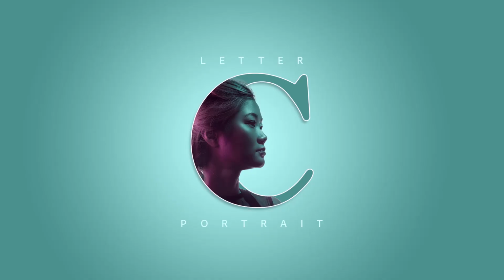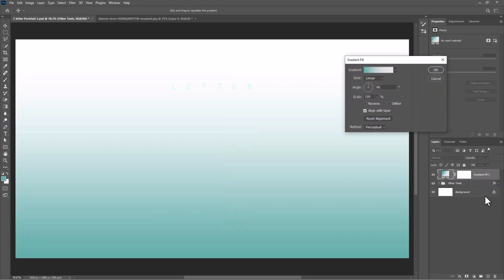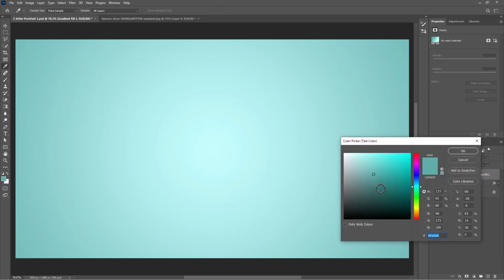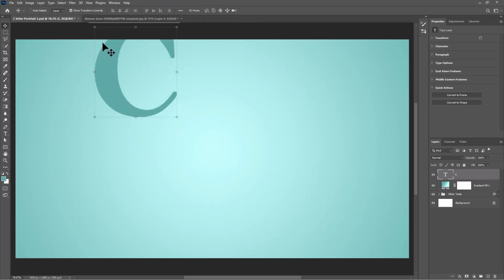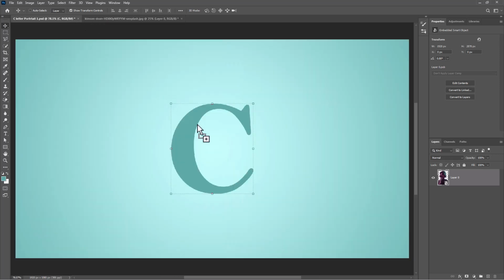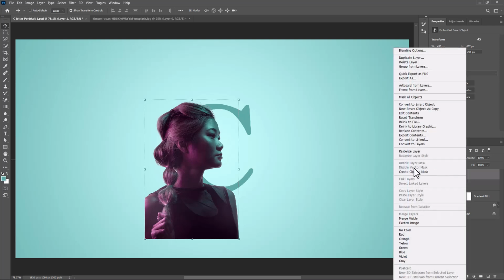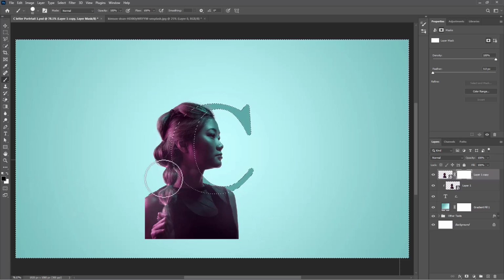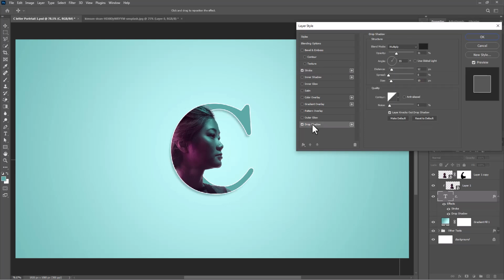Letter (C) Portrait Design Tutorial in Photoshop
In this tutorial I will show you how to make Letter (C) Portrait Design in Adobe Photoshop